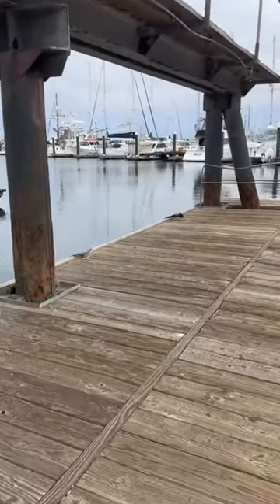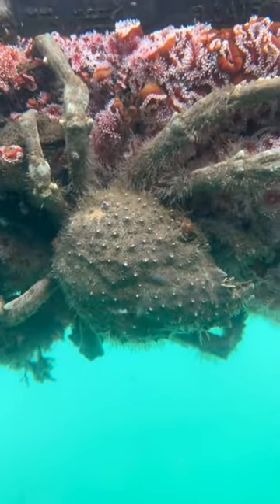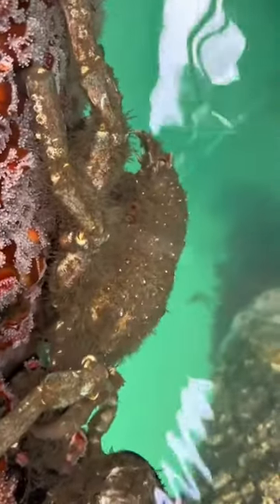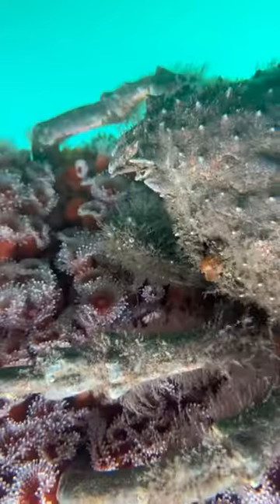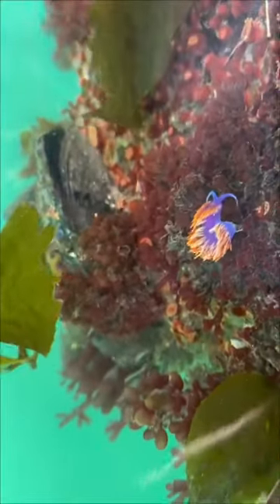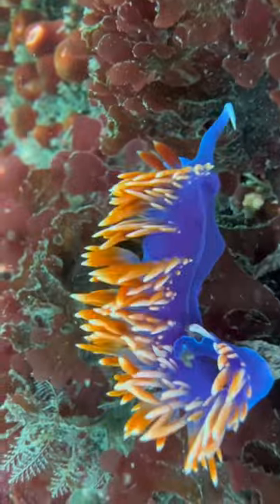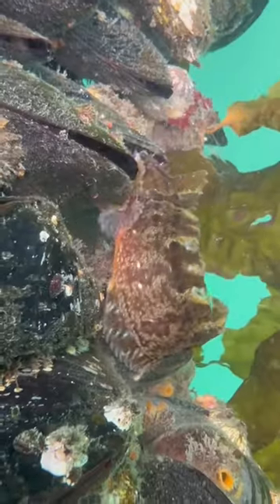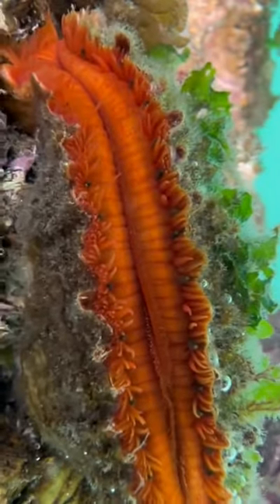One of my coolest finds yet 🤓